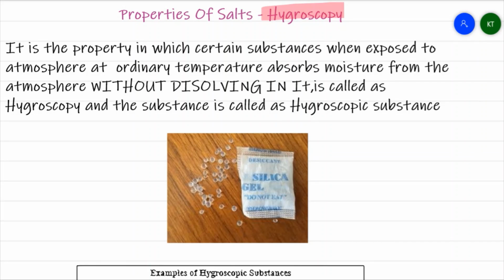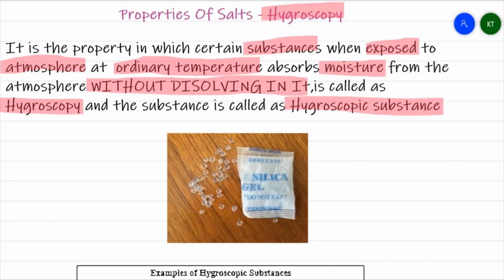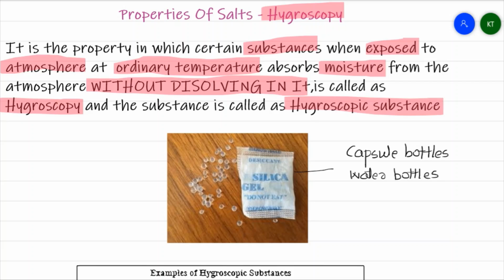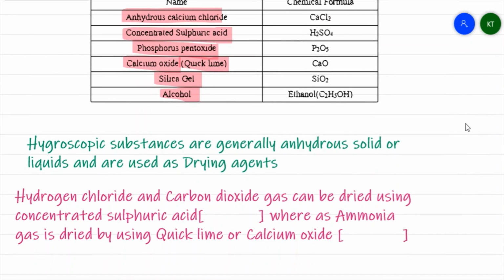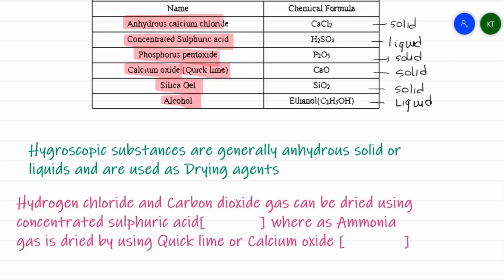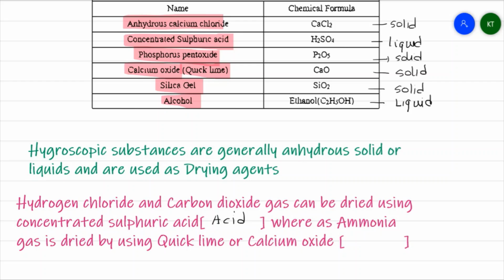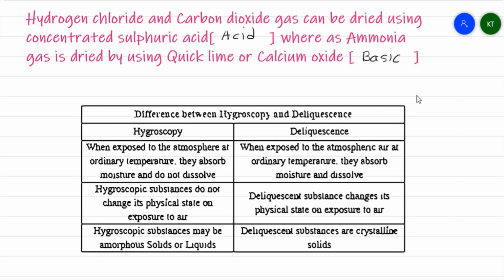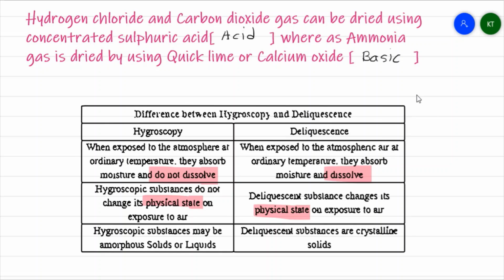Properties Of Salts Hygroscopy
This video deals with the Properties Of Salts.In this video we will study about Hygroscopy. It deals with the content of ICSE Chemistry Class 9 -Chapter Water